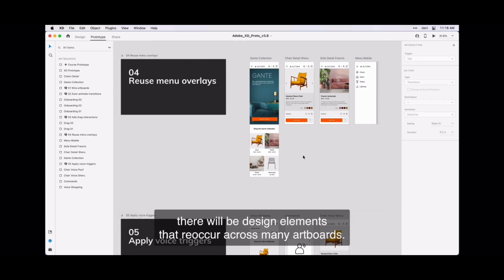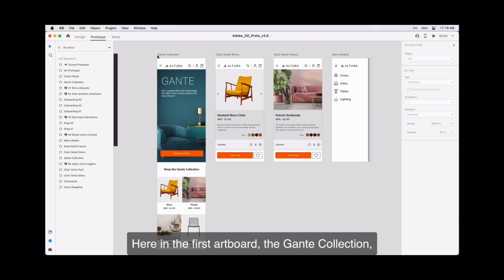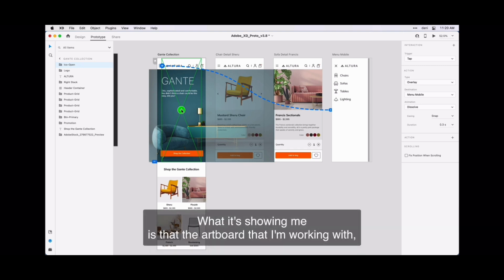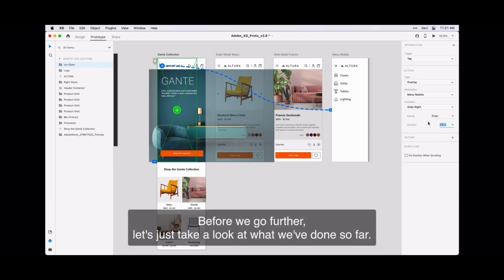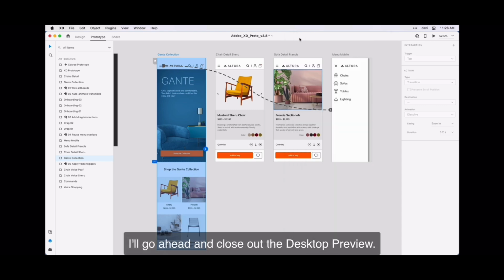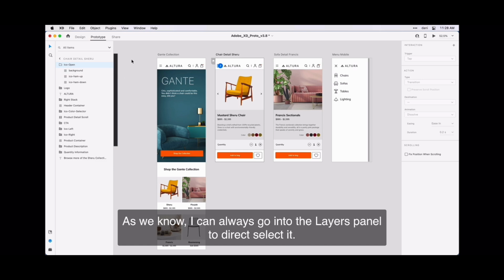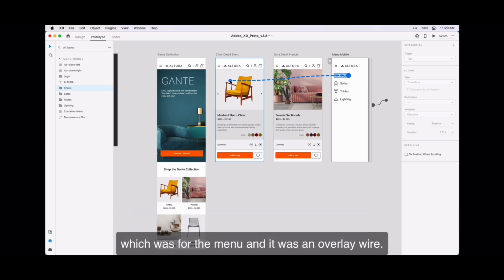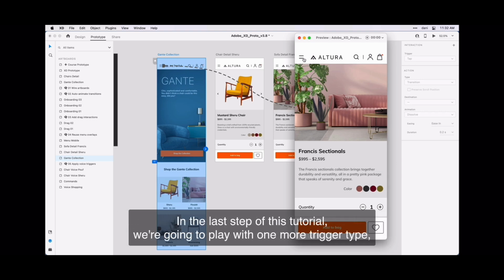Adobe XD - Add Overlays To Simulate UI Elements